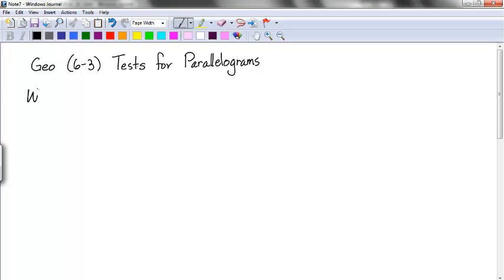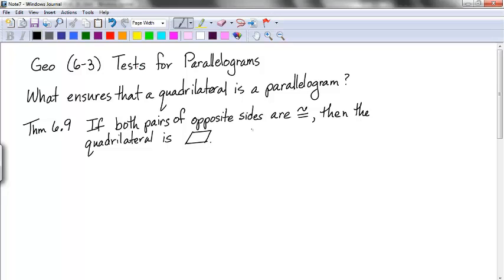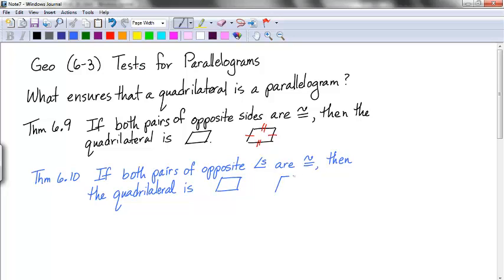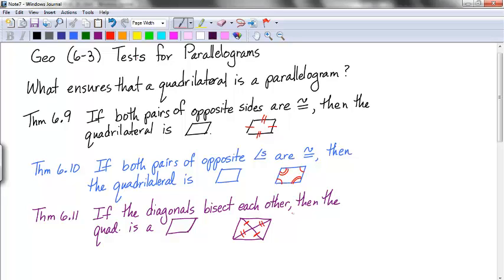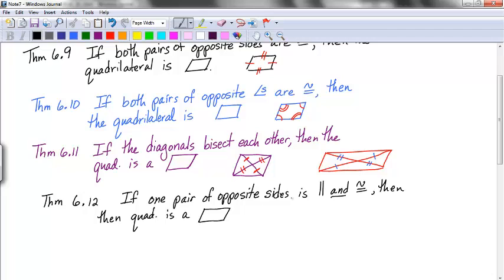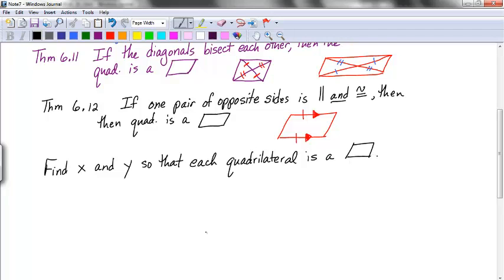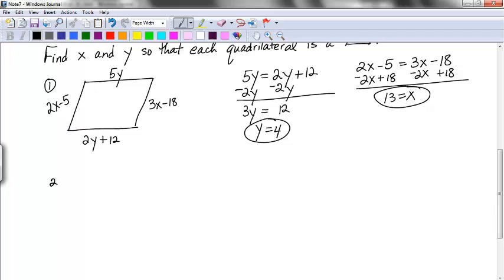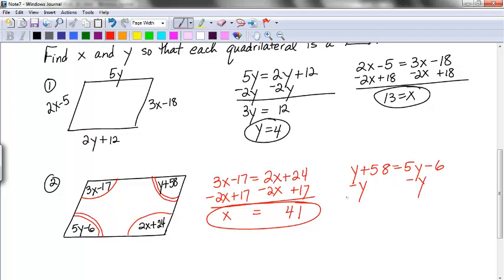GEO TESTS FOR PARALLELOGRAMS